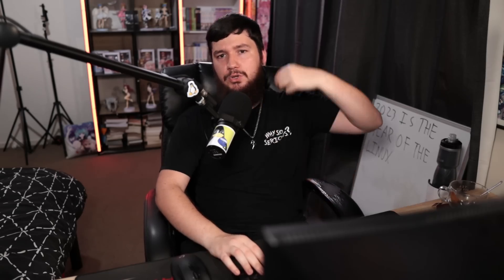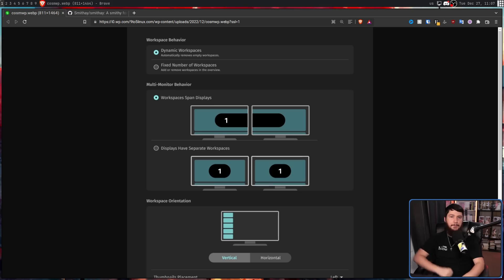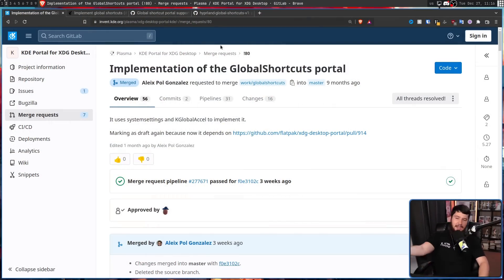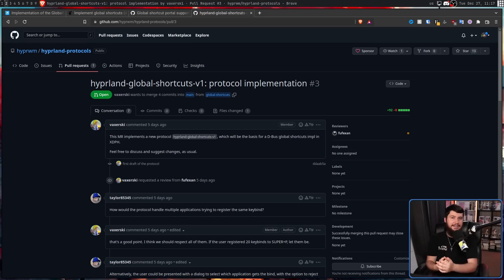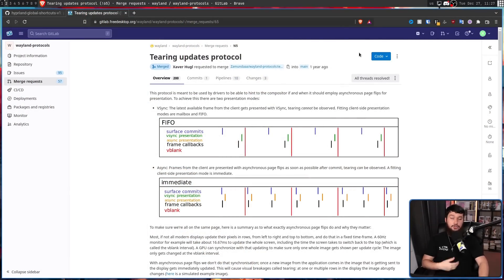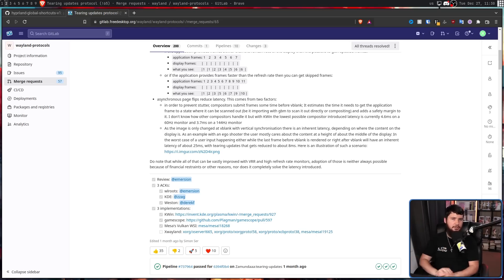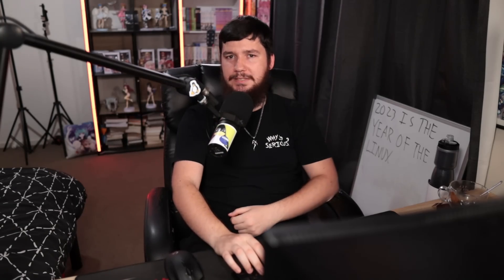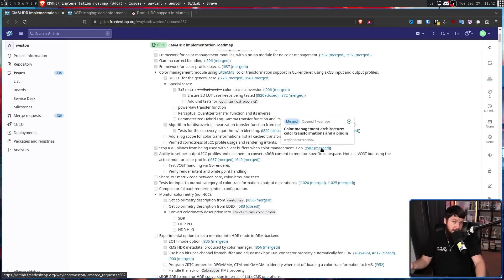2023 Is An Exciting Year For Desktop Linux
2022 was a good year for Linux but 2023 is turning out to be an even more interesting year for the linux desktop, with some massive improvements to come that you should watch out for.

Credits
🎨 Channel Art:
Profile Picture: